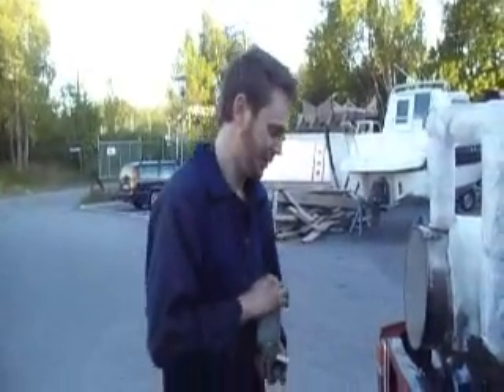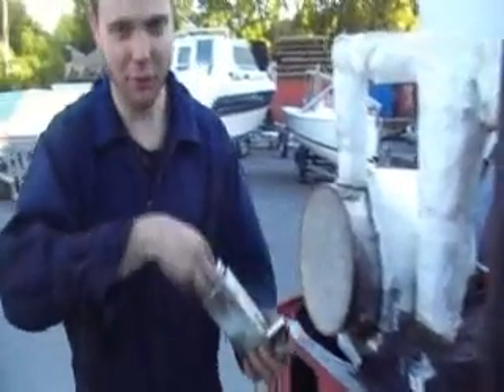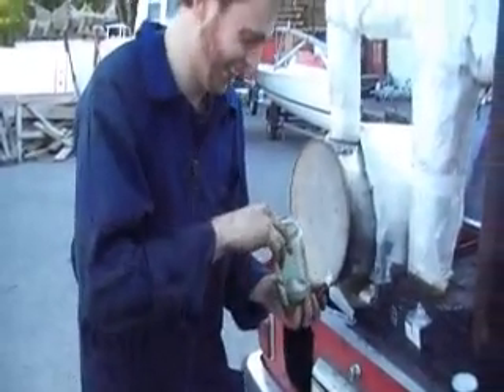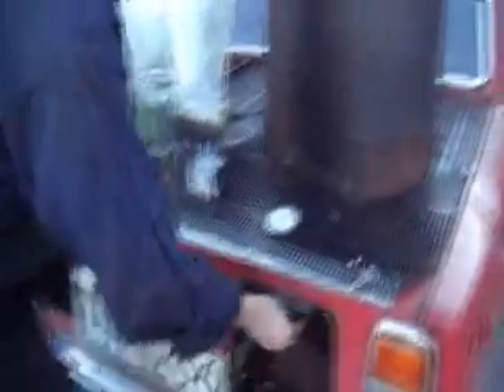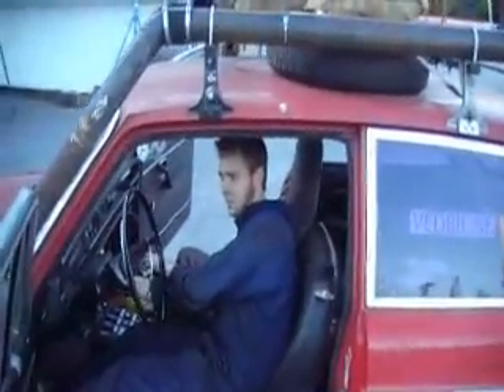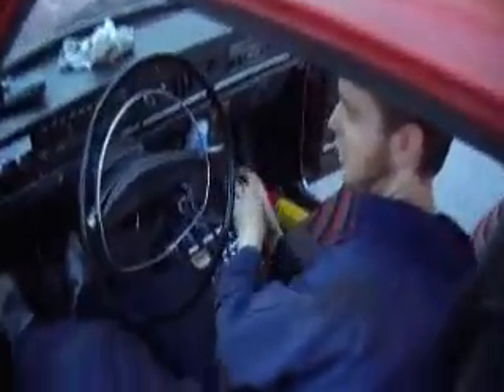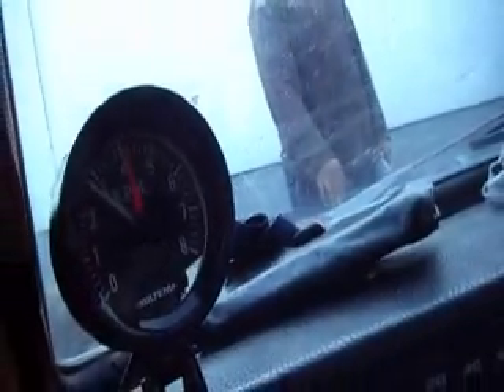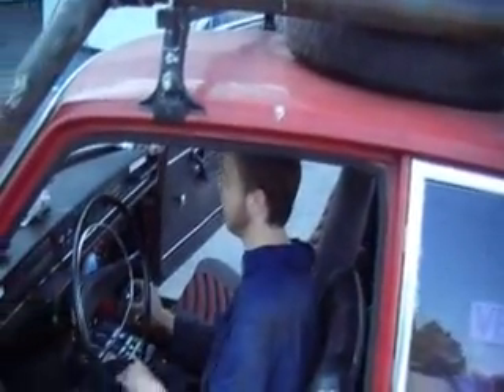Wood gas car Start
Start of a wood gas car